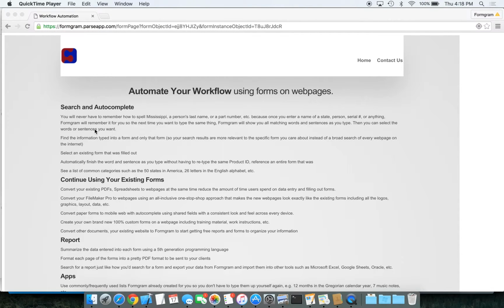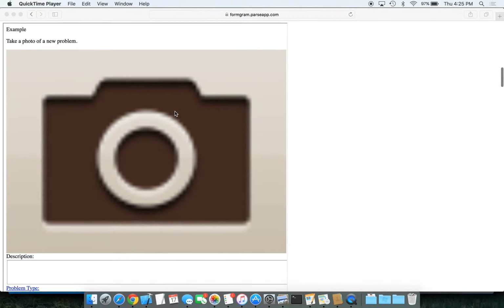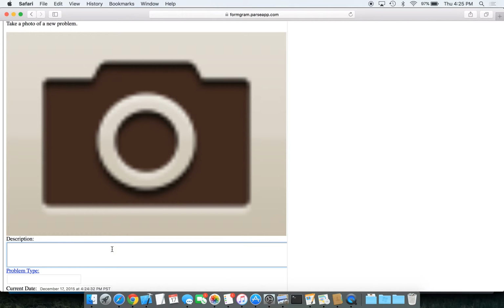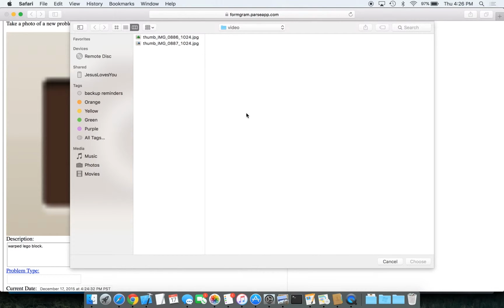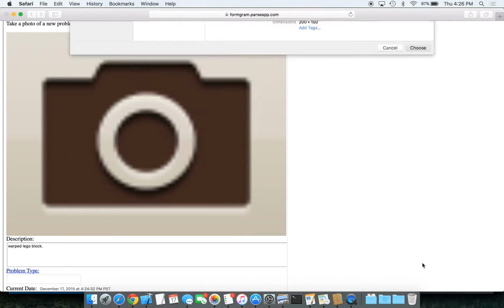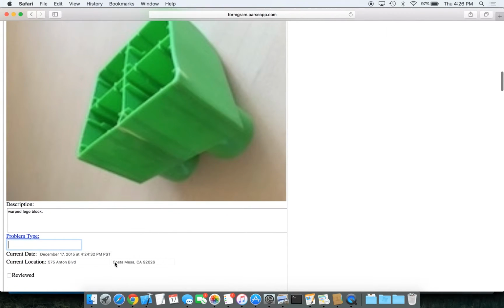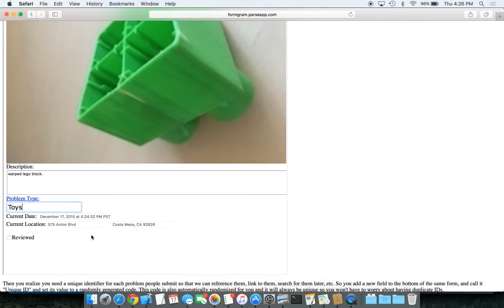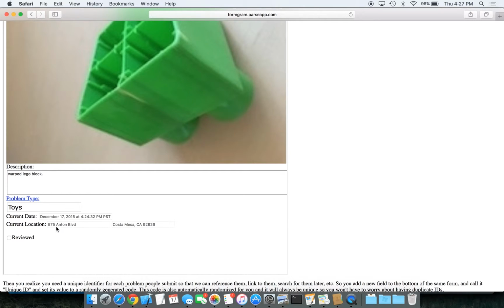To Do Lists using Formgram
You can create your own to-do lists using Formgram or use existing ones like the form you see in this video to organize action items, track lists of things, share notes, etc.